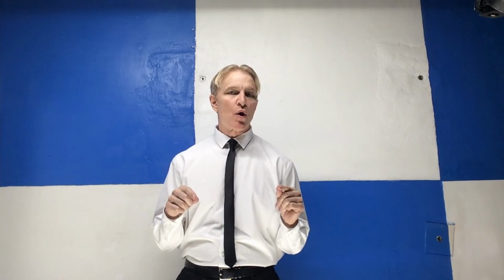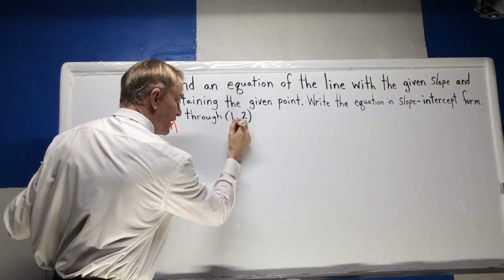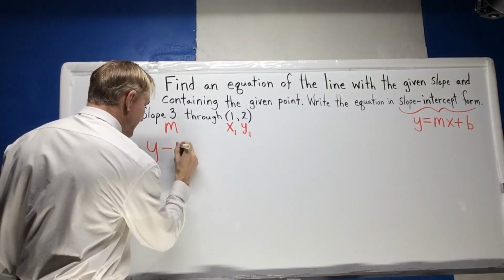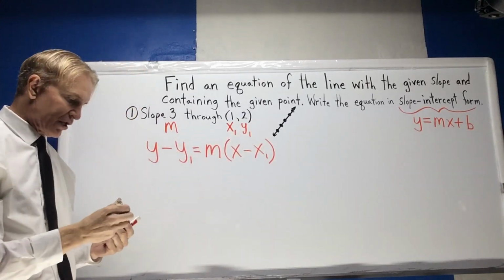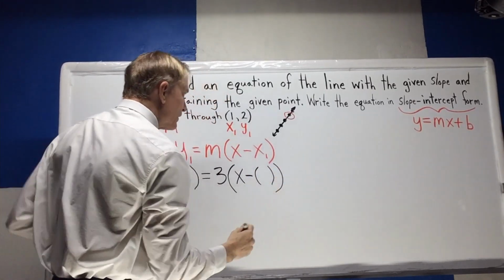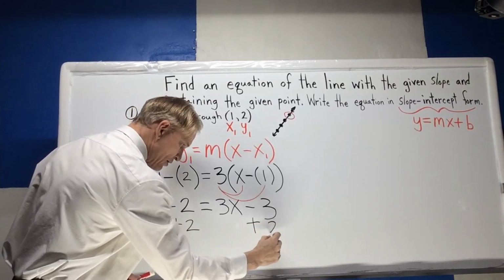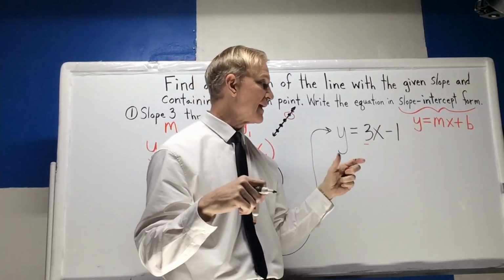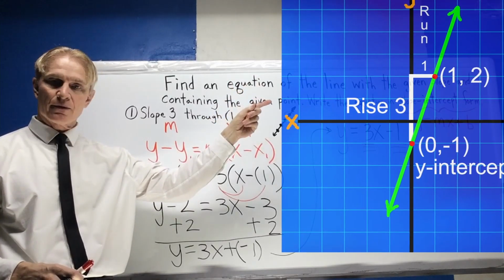Find the Equation of a Line using Point-Slope Formula at Lightning Speed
Max von Neumann teaches AI students how to find the equation of a line in slope-intercept form when given the slope and a point. In the previous video we learned how to get the equation without the point-slope formula, in this video we use the point-slope formula. So get ready to use y-y1 = m(x-x1) at Lightning Speed.